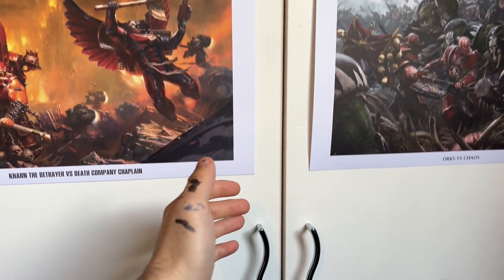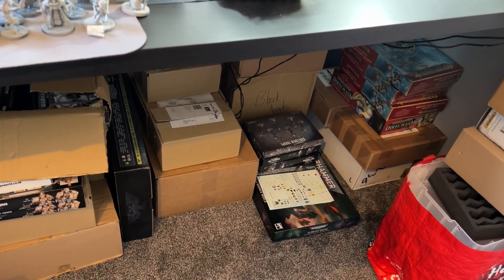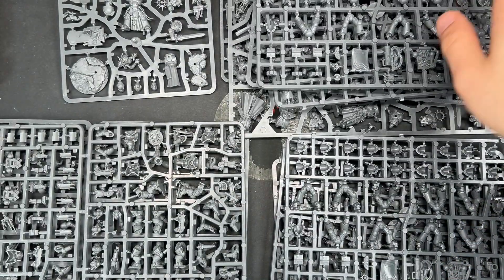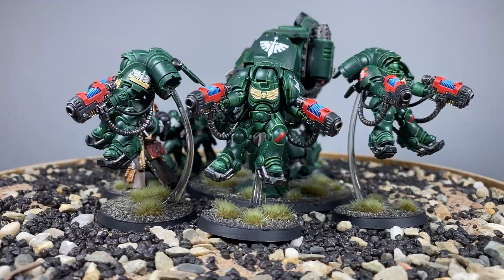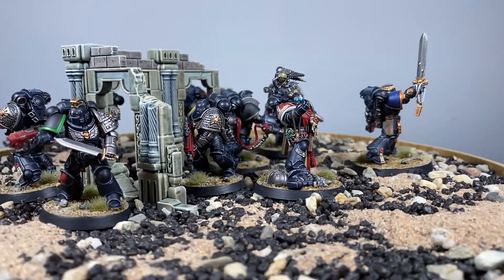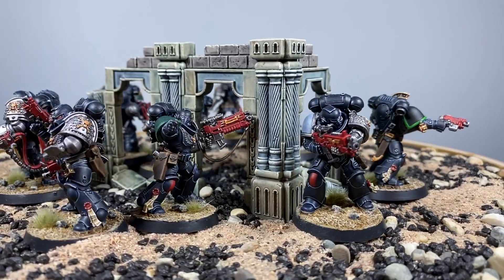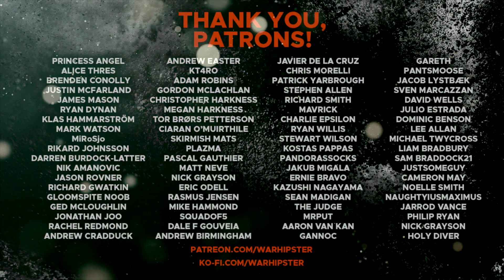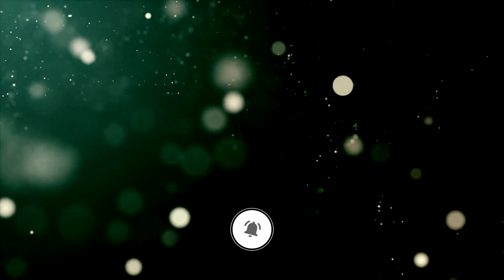It's Raffle Time!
It's time for something a little different today at Warhipster Towers – a raffle! I'm currently raising funds to secure the future of the channel and upgrade our tech facilities. You can find out more about that here if you'd like

There's been a number of you suggest that a raffle may be a good way to raise some funds and I couldn't agree more! If you'd like to get your hands on some tickets and be in with a chance of winning one of the prizes you can grab them

The raffle ends at 19:30 BST on Friday the 22nd of April and I'll be announcing the winners both on here and Instagram.